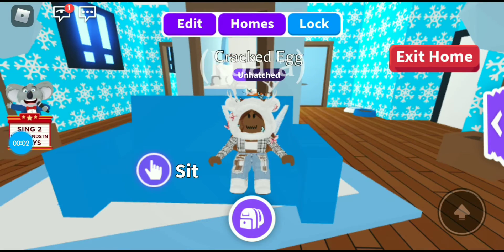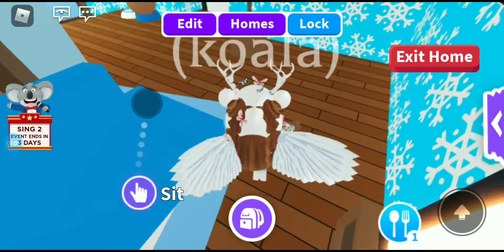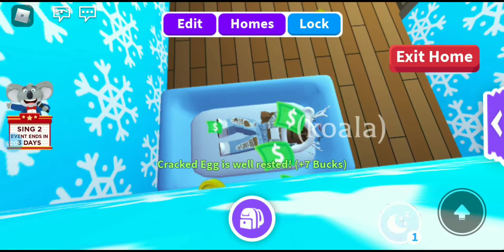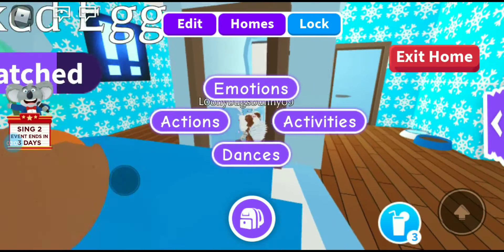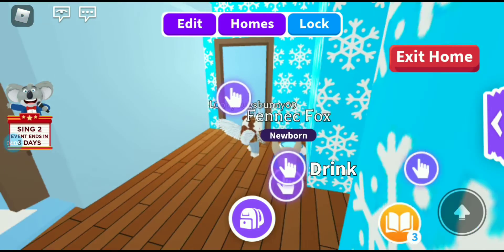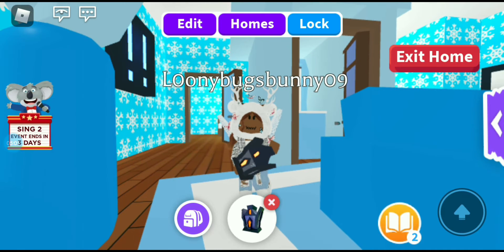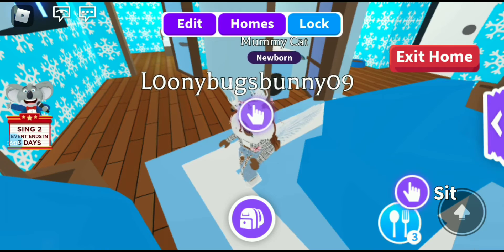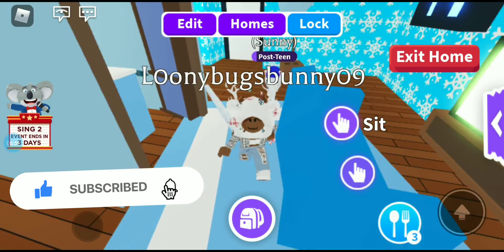TRYING TO HATCH A LEGENDARY PT. 3! (cracked egg?!)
hey guys! In today's video we are trying to hatch a legendary again! BUT we are using a cracked egg! Now I don't know about you guys but I usually have good luck with the cracked eggs plus they are cheaper than the mythic eggs! So, watch until the end because we are also opening the last of the mummy cat boxes too!

///About Me///:
Hi I'm Kari! Aka Karielle! I created Sparkle Kari to entertain and try new things! My dream is to be an actor and live in L.A. I live with my parents dog and brother. My videos will include fashion baking pranks slime challenges singing friends and a lot more! I even show you vlogs and things about me! I'll even have weekly update videos telling you how I am doing and what's going on. I hope you guys stick around with me for more videos and I hope I can make you or your family's day a little brighter! Love u!
If your still reading!! You are AMAZING!!

//Quick Q&a//
how old am I: 12!
what do you use to film: my phone;]
who films: ME!! Or My Mom! I film and edit most of my videos
what app do you use to edit: video editor
how many videos a week: 1-2
channel name: Sparkle Kari
when did you join YouTube: December
advice: live life, enjoy yourself and have fun always
Favorite games: Brookhaven, murder mystery royale high, adopt me and obbies!